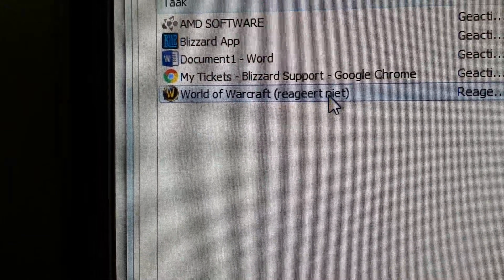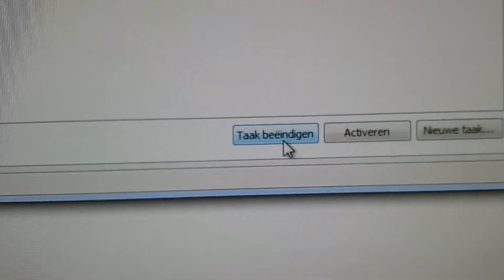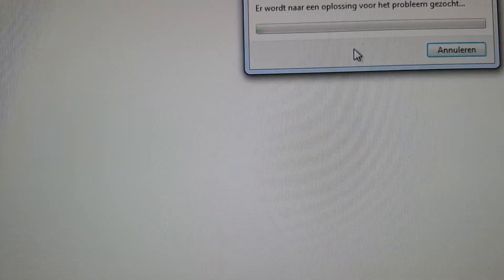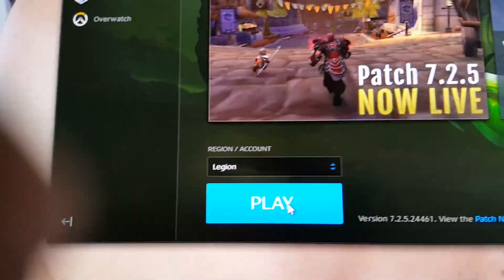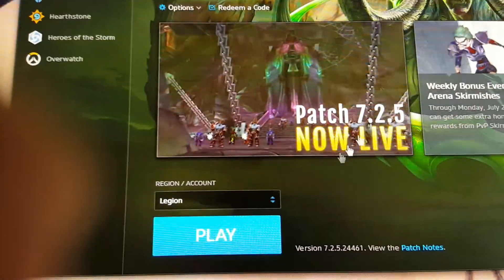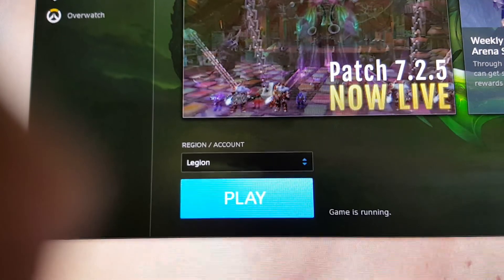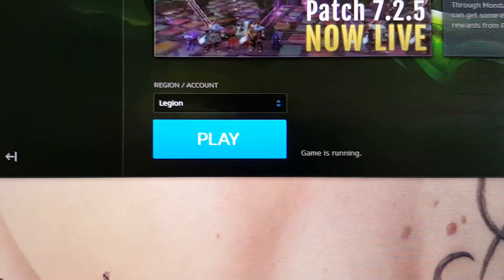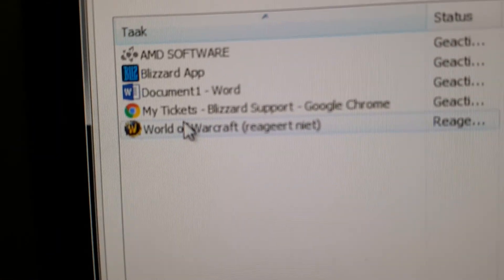World of Warcraft won't start IE freezes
As soon i click on the start button from the Blizz App, it freezes..

SyStem
ASUS Crosshair V formula Z
AMD 8350 FX.
16 Gigabites of RAM.
Sapphire R9 270x toxic.